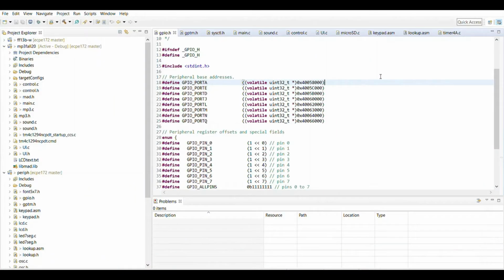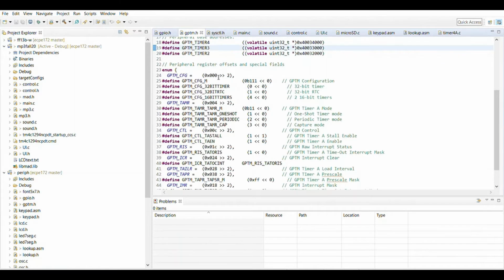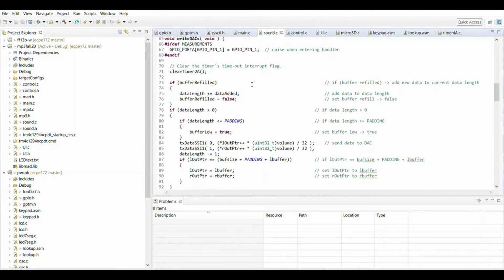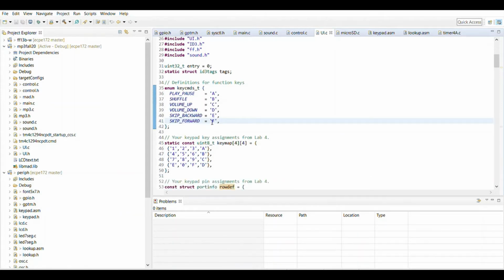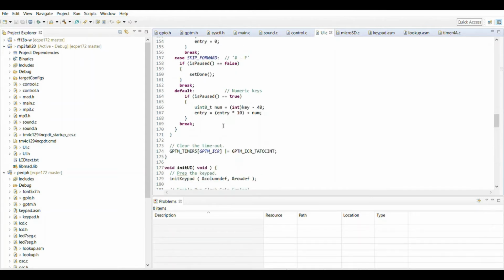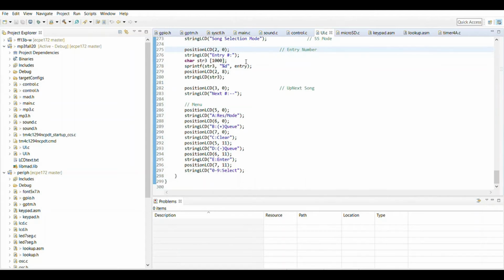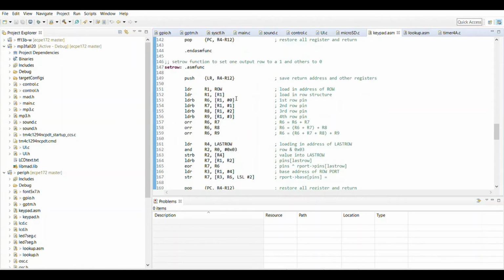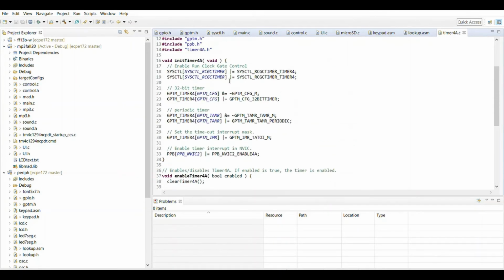MP3 Player Created with a Microcontroller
TM4C Microcontroller
Code created in C and Assembly language
Code credits: Dr. Ken Hughes